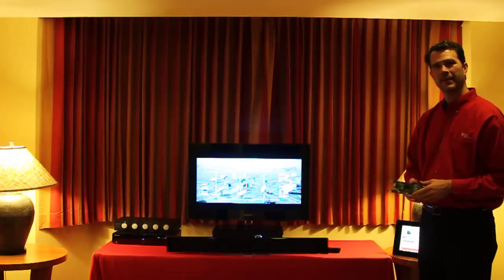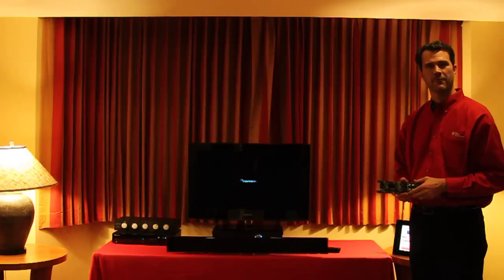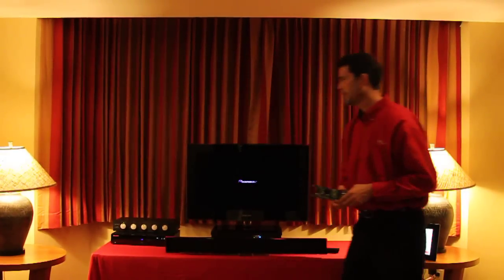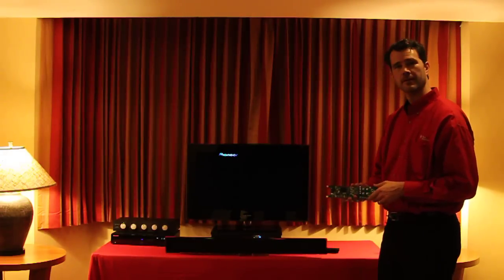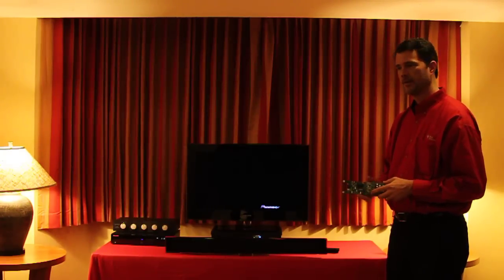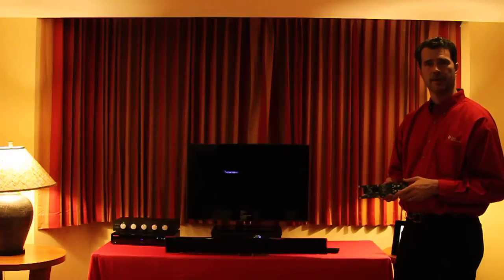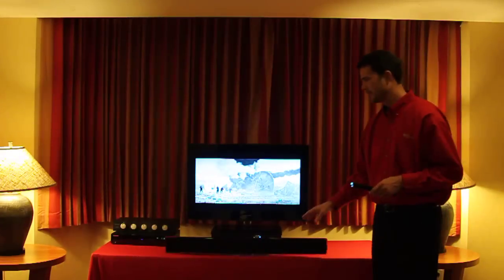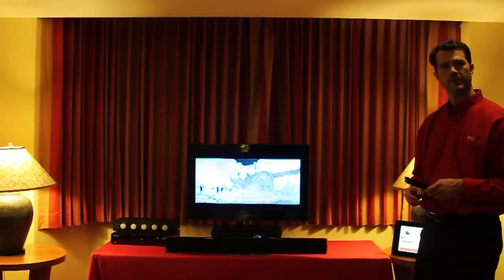CES 2010: Texas Instruments' Wireless Transceivers and Audio Amplifiers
Michael Firth with TI describes the company's wireless transceivers and audio amplifiers and gives a sound demo.